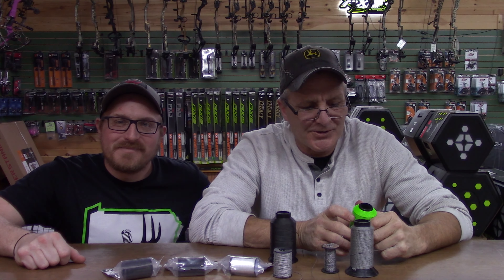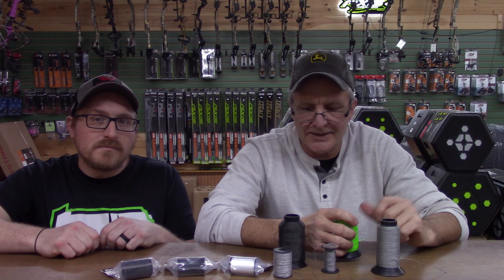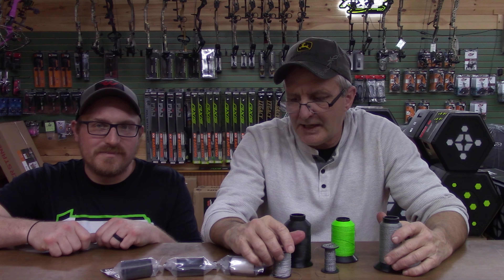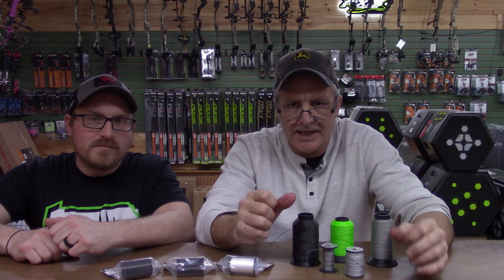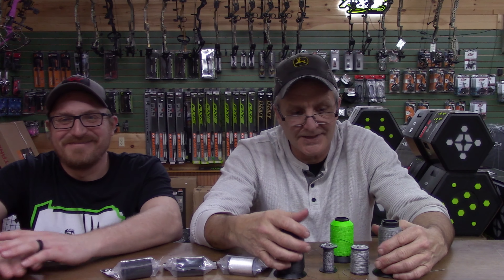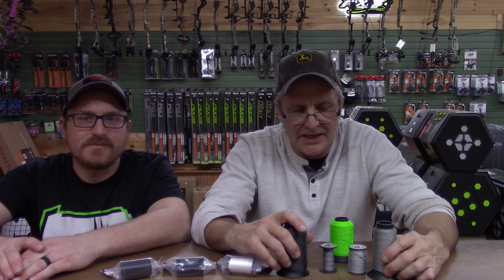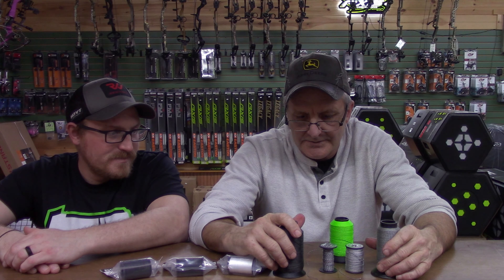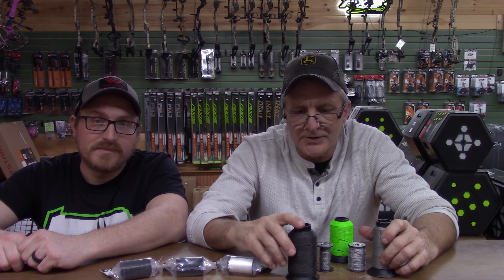Revved Up with RPM Archery S2-Ep. 9 - Custom Strings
In Episode 9, Ralph goes over the various types of string materials he uses in building custom strings and cables! As well as just what a set of custom strings and cables can do for your bow and how it can affect how the bow feels or acts differently!

Questions? Product you'd like to see reviewed? Topic you'd like to hear more about?